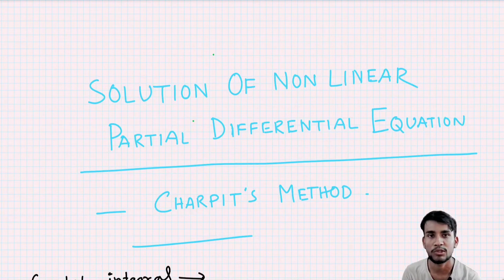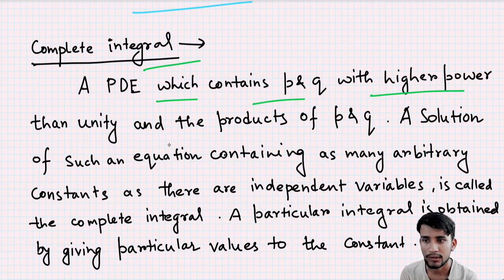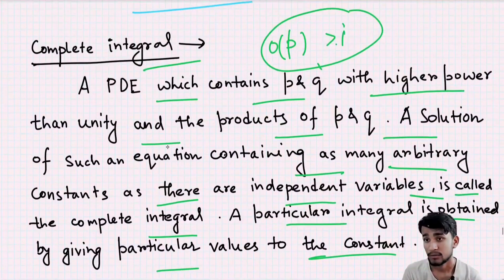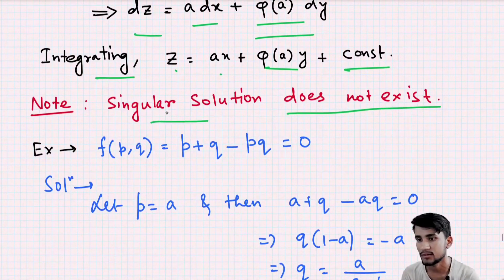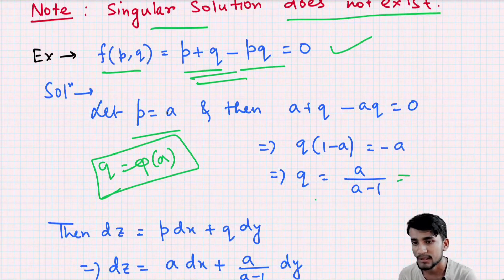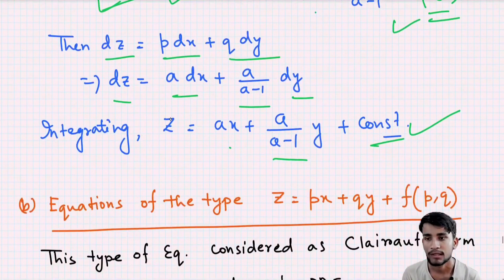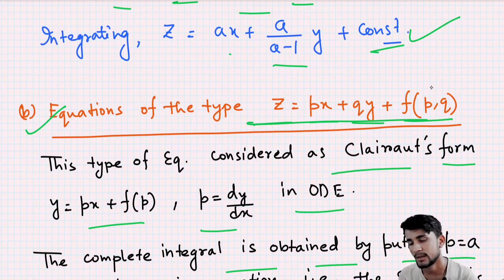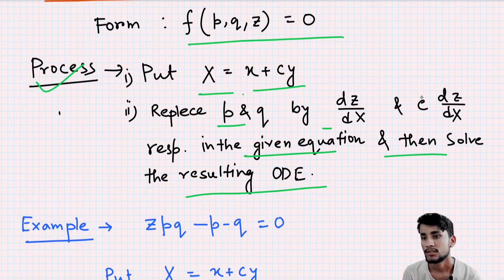Solution of Non - Linear PDE | Charpit's Method | 4 Special Case with Examples